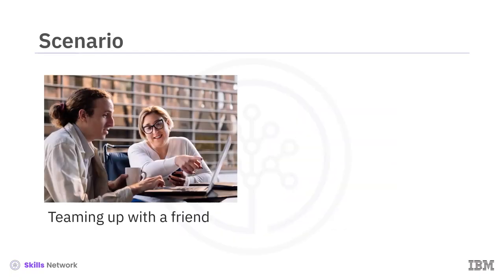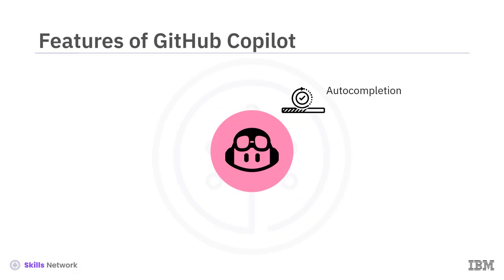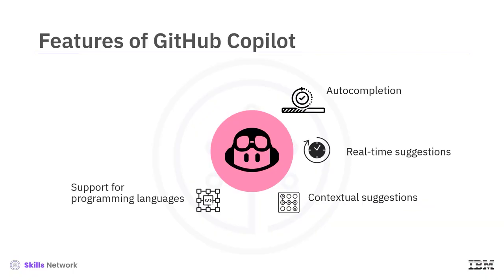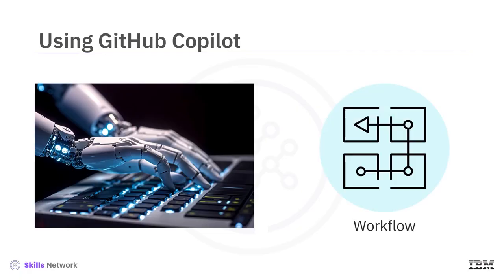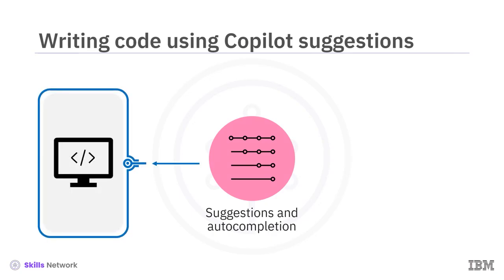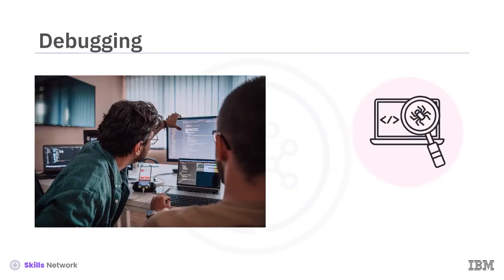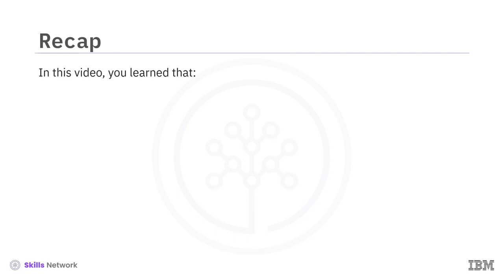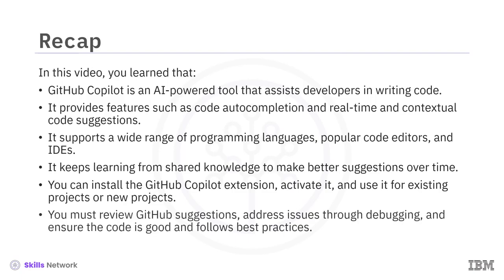Video: [Optional] GitHub Copilot (5:14)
Course Wrap-up